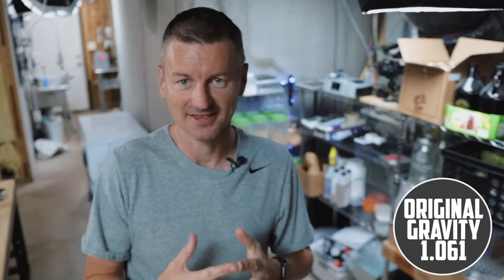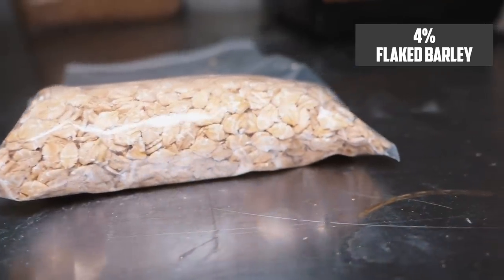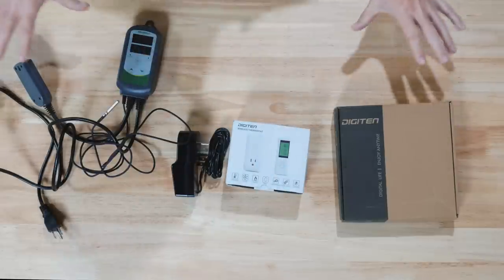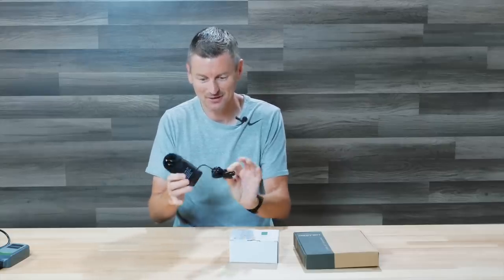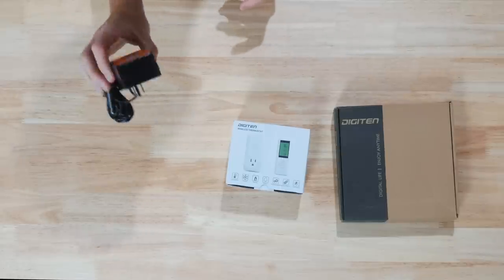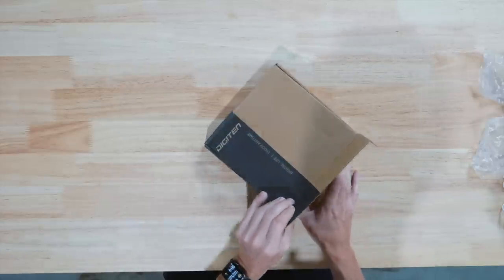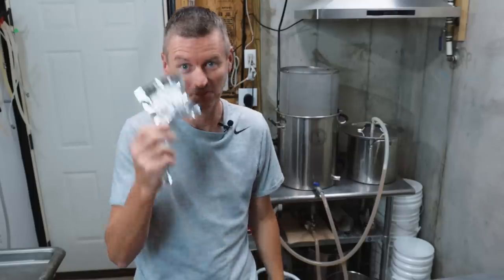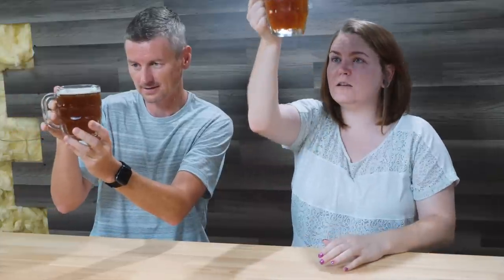British Strong Ale | Temperature Controllers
DIGITEN TEMPERATURE CONTROLLER
INKBIRD TEMPERATURE CONTROLLER

Recipe for 5 gallons:
10 lbs           Pale Malt, Maris Otter
8.0 oz           Amber Malt
8.0 oz           Aromatic Malt (Simpsons)
8.0 oz           Barley, Flaked (Thomas Fawcett)
8.0 oz           Crystal 45 (45.0 SRM)
2.00 oz          Fuggle [4.50 %] - Boil 60.0 min
1.00 oz          East Kent Goldings (EKG) [5.00 %] - Boil 5.0 min
1.0 pkg          London ESB Ale (Wyeast Labs #1968)